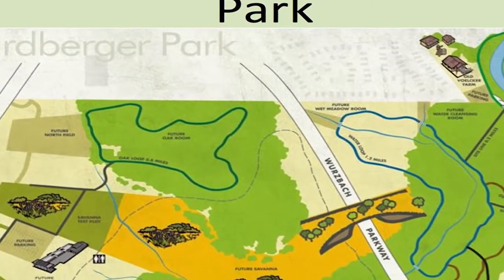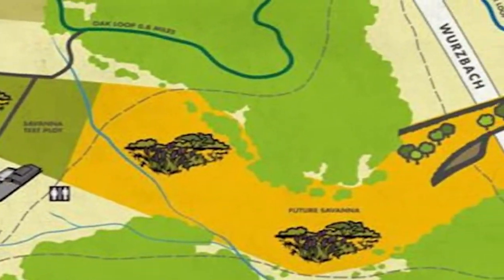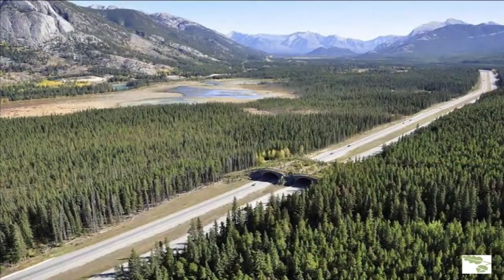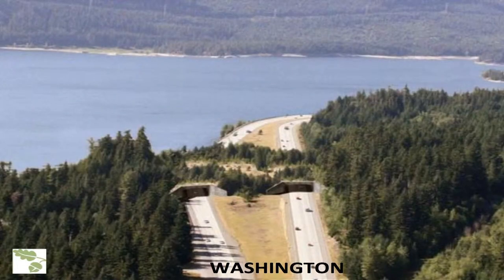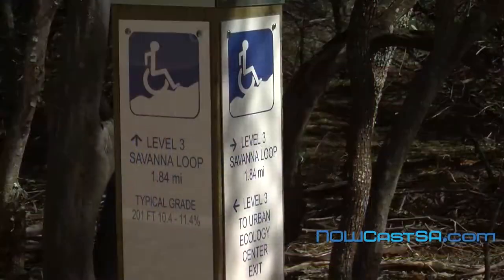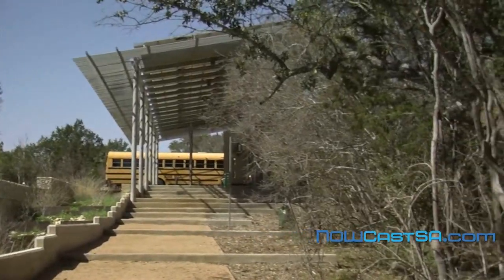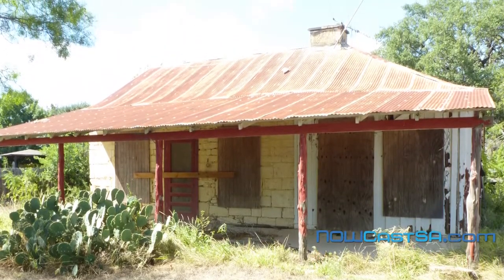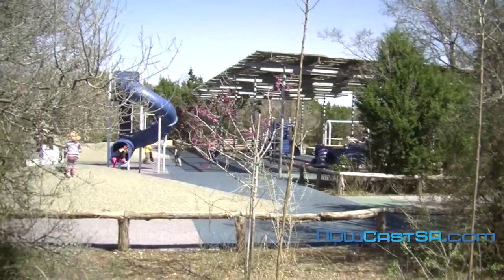Hardberger Park with Phil Hardberger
Former San Antonio Mayor Phil Hardberger talks about the history and future of his namesake, Hardberger Park, including the eventual addition of a man-made "Land Bridge" over Wurzbach Parkway so animals and people can cross between the two parks.